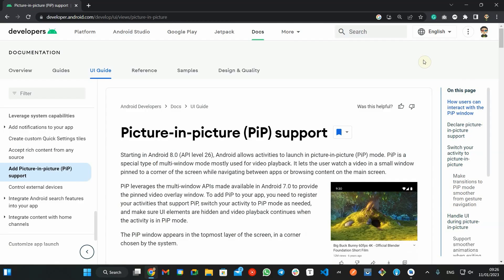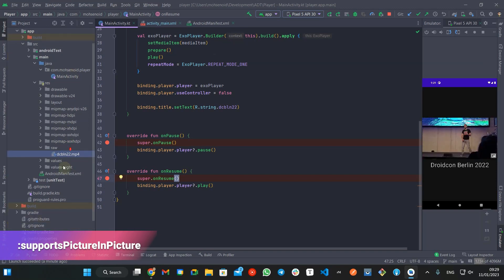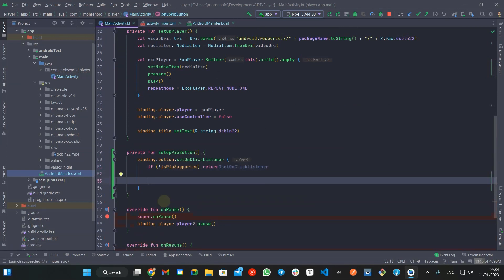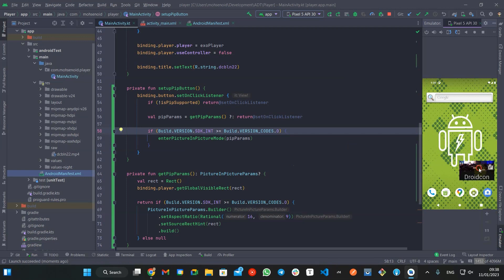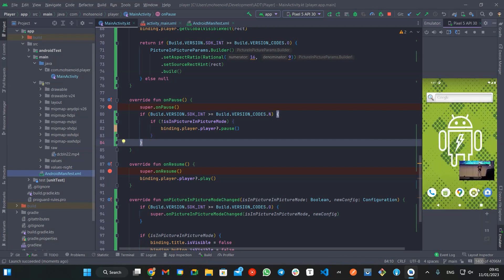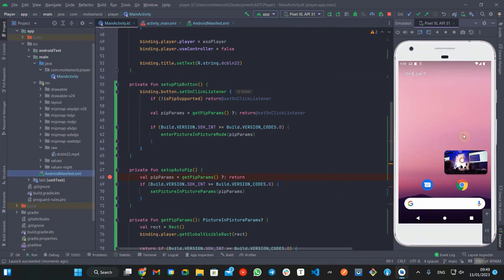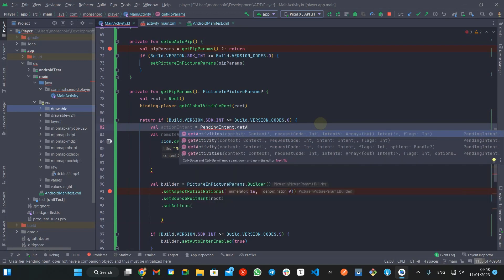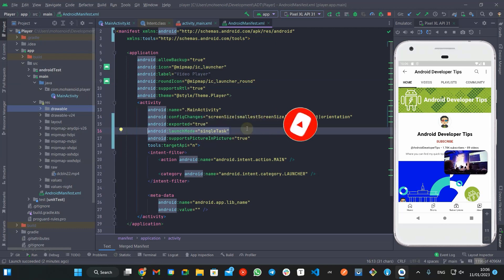How to set up Android Picture-in-picture mode? (a.k.a Floating window)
Starting in Android 8.0 (API level 26), Android allows activities to launch in picture-in-picture (PiP) mode. PiP is a special type of multi-window mode mostly used for video playback.
In this video, you will learn how to set up your Android app to switch to PiP mode with some extra user experience bonuses on top.

0:00 - Intro
0:51 - What is the Picture-in-Picture API?
1:16 - Get to know the sample Application
1:58 - How to configure the manifest
2:44 - Enter Picture-in-Picture mode
4:24 - Picture-in-Picture mode params
6:53 - Hide unnecessary UI elements in PiP mode
8:07 - Handling onPause/onResume in PiP mode
8:56 - Setup Auto Enter PiP mode
11:08 - How to set a PiP mode action?
14:40 - Number of actions limitation
14:53 - Final results
15:06 - Bonus tip
15:25 - Outro